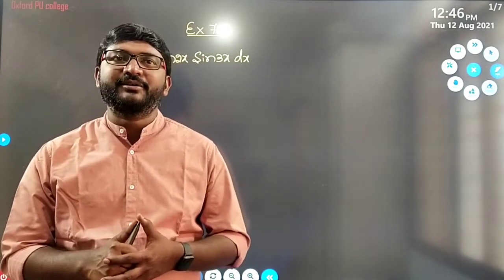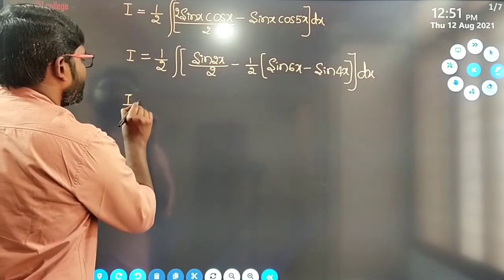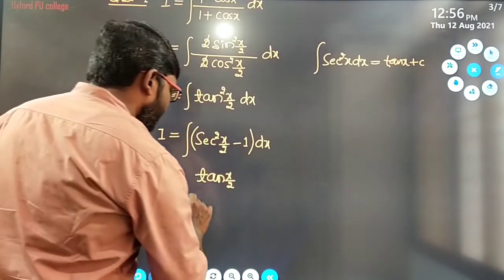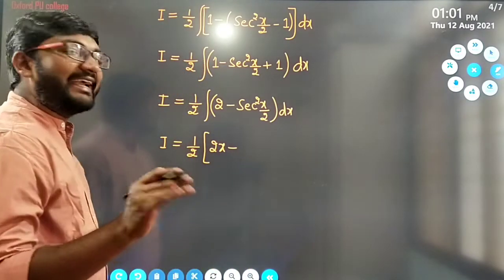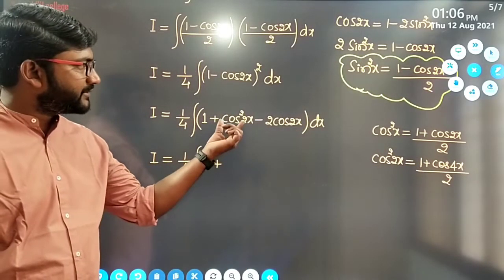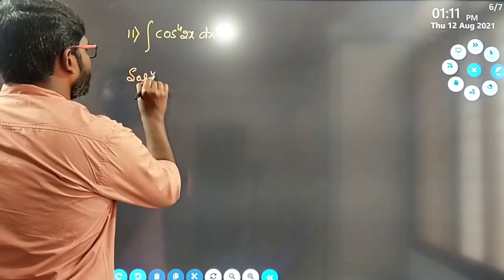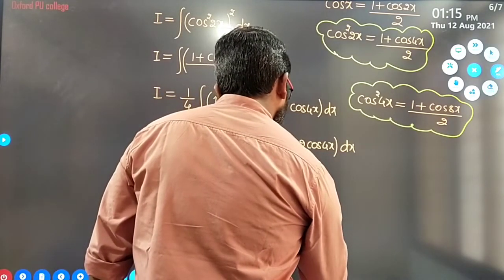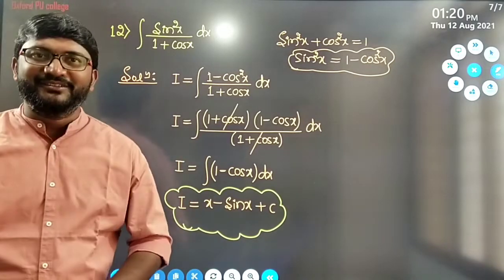Integrals | Exercise 7.3 (Q.6 to Q.12) | NCERT Class 12th Maths